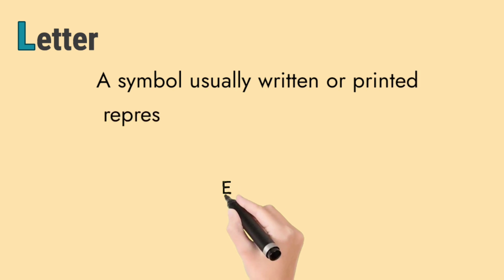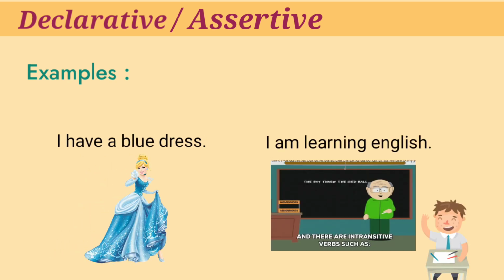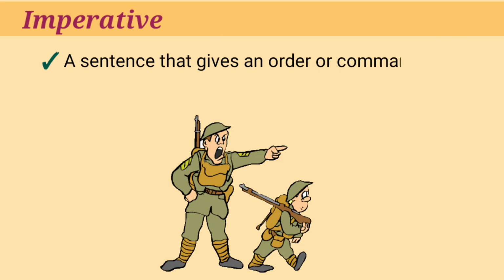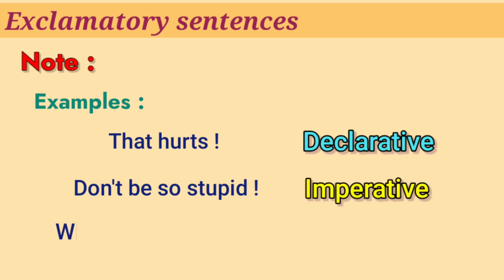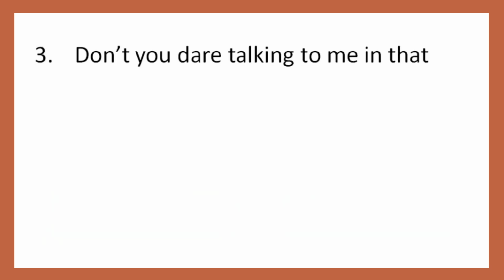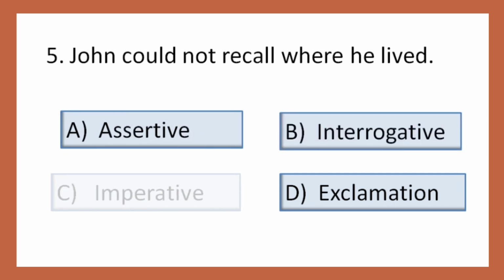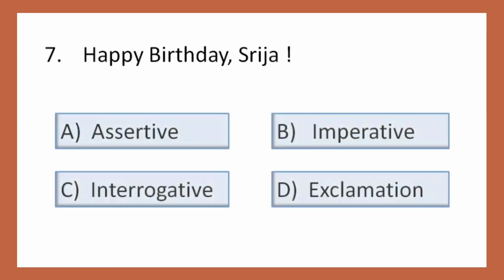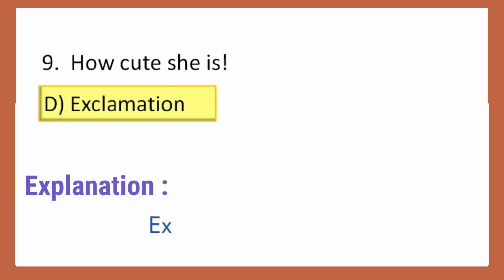Basics of English class 1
Basics of English grammar class - 1
In this video you will learn.
1. What is word, letter, sentence ?
2. Types of Sentences.
3. Exercise on identifying the type of sentences.

Hello here is a great and free English grammar course taught by Swarna.
It is the best video course for beginner students. Swarna teaches English articles, pronouns, prepositions, adjectives, etc. This video is perfect to help you improve your English speaking, listening, writing, and  reading.
This is the 1st  lesson in English grammar

The Team of Knowledge

The basics of English as Alphabet, Letters, Words, Phrase, Clause, Sentence.
Tenses,
Tense chart,
english tenses explained in english
english tenses lesson in enlgish,
english tenses lesson full video with examples,
english tenses,
present tense,
past tenses,
past tenses in english ,
past tenses in english grammar in hindi,
future tense,
future tense examples,
spoken english,
learn speaking english,
speaking english course,
tense
tense chart
tenses in telugu
tenser
tense kitne prakar ke hote hain
tense class
tense in english
tense in hindi
tense all
tense and time
tense app
tense all rules
tense and voice
tense adda
tense and its types
tense and verb
a tense chart
a tense chart in english
a tense chart with examples
tense banana
tense by english guru
tense banane ka tarika
tense basic
tense by dear sir
tense class 10
tense chart image
tense class 9
tense class in hindi
tense chart in punjabi
tense chart in odia
tense chapter
tense definition
tense dear sir
tense drama
tense definition in hindi
tense details
tense download
tense english
tense engl
ish guru
tense error
tense example
tense explain in hindi
tense english class
tense english me
tense explanation
tense error detection
tense grammar in hindi